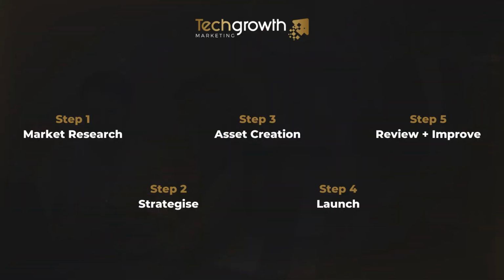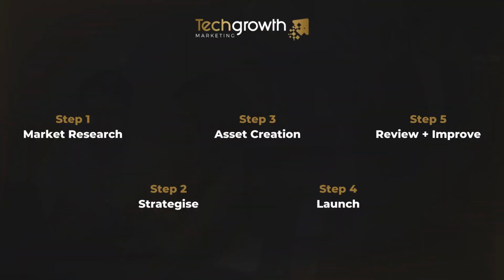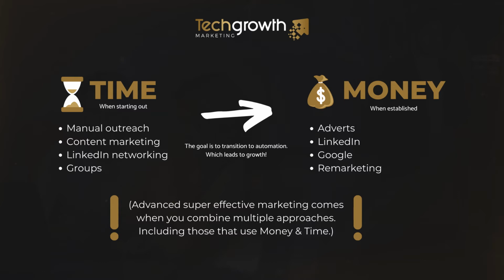MSP Marketing 101 [Your Guide In 2021!]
Want a rundown of MSP Marketing 101 for 2021?!

The last year has created opportunities and also created challenges.

But you still need an MSP Marketing plan. And this video is going to talk you through what you need to do in 2021.

On this channel, we discuss MSP Marketing. Essentially how to get more clients for your IT support or MSP business. So that you can grow your MSP or IT Service company.

I'm John Stewart of Tech Growth Marketing, and it is my goal to help you as a business owner to grow your IT support or managed service provider Company by providing information on all the ways you can acquire more clients.

If you want to apply for your free IT service provider or Tech audit. You can do so here